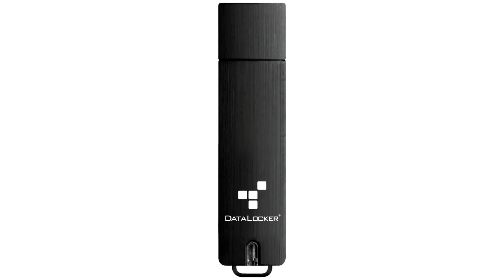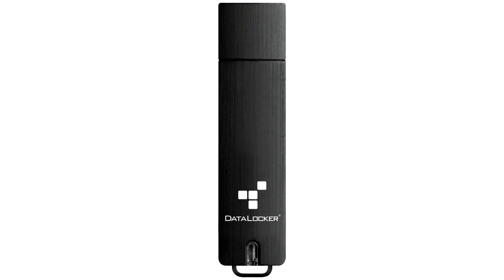DataLocker Introduces Sentry 5 The Ultimate Hardware Encrypted USB Flash Drive for Compliance and Se